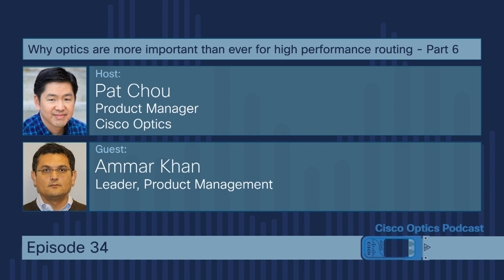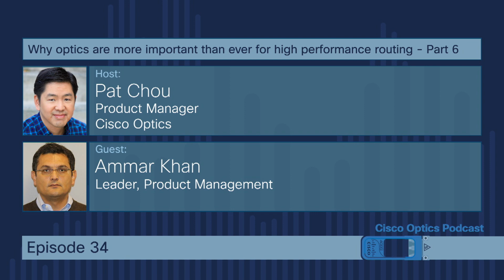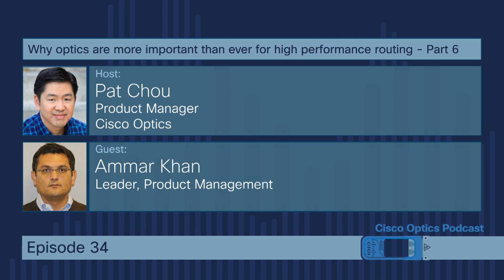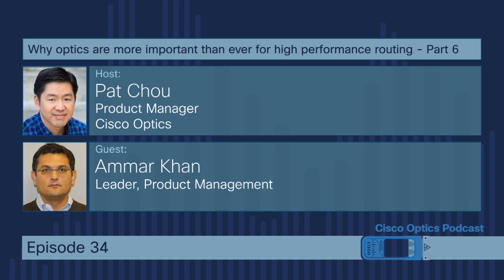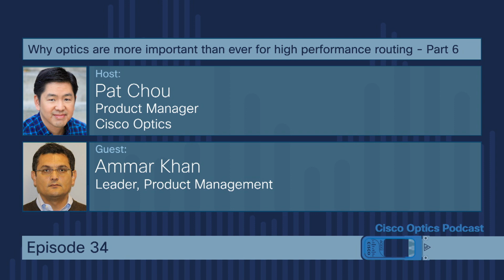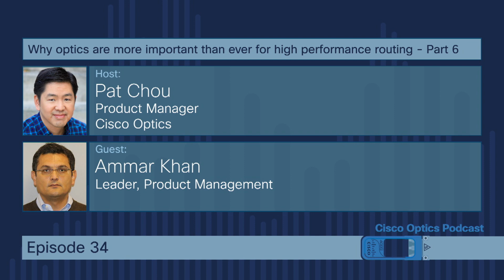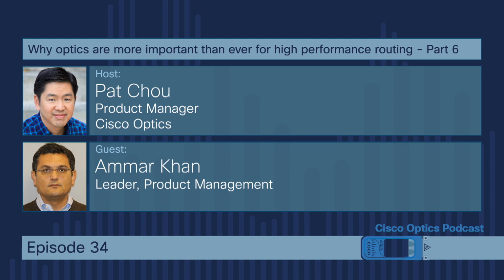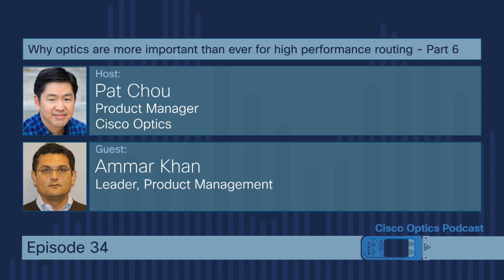Cisco Optics Podcast Ep 34. Why optics are more important than ever for high end routing (6 of 6)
Cisco’s 8000 Series Router changed the game in high end routers, largely thanks to the Silicon One ASIC. It also introduced to the industry some of the first 400G ports along with Cisco’s QSFP-DD form factor pluggable optics. In Episode 34, we conclude our conversation with Ammar Khan, Product Management Leader for the 8000 Series Router. In this episode we ponder the future of optics in routing.

Tune in to the latest episode of the Cisco Optics Podcast to hear about the latest trends and technical topics in the optics industry from experts at Cisco and the broader industry.